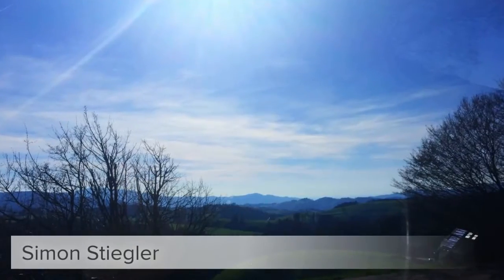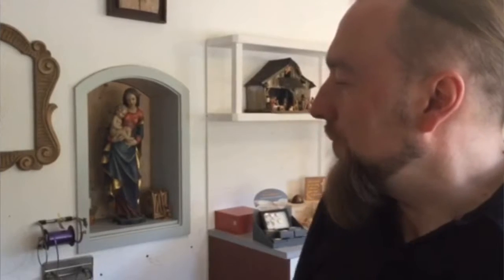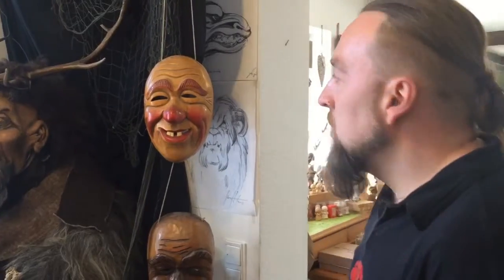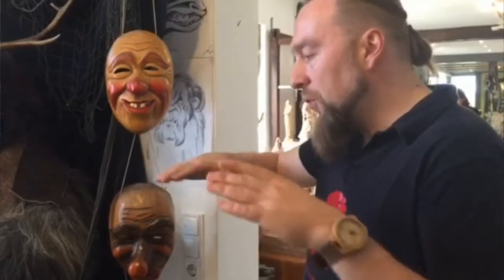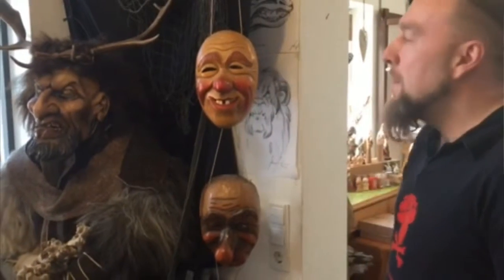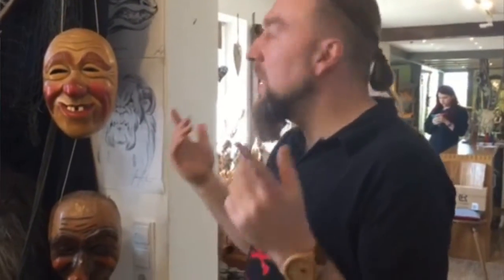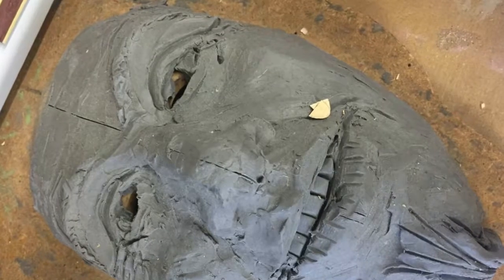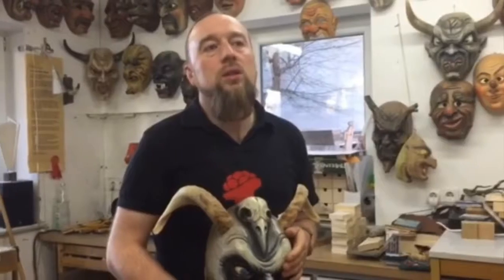Simon Stiegler, traditional German woodcarver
Simon Stiegler is third-generation traditional German holzbildhauer (woodcarver). Although Carnival masks are Simon's bread and butter, he readily admits a penchant for philosophy and quantum physics, topics frequently discussed over drinks with another artist friend. Conclusions from these heady talks sometimes morph into art as sketches and sculpture, like those shown at the end of this video.

My singular purchase on this trip was one of Simon's philosophical pieces-- a three-dimensional wooden montage (14" x 14") featuring a bronze-colored faceless figure positioned in front of a clock with no hands. (See photo in Comments.) "This woman's strength is not her looks," Simon explained. "Her real identity is rooted in ideas that are ahead of their time. And her intrinsic value is that which exists outside of time--her legacy, if you will."